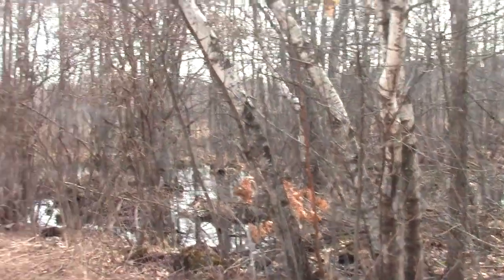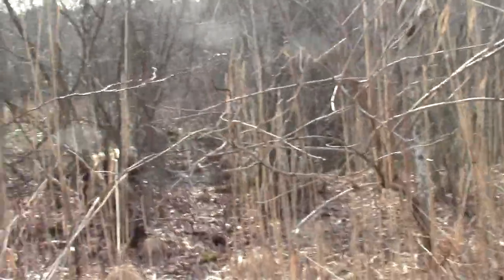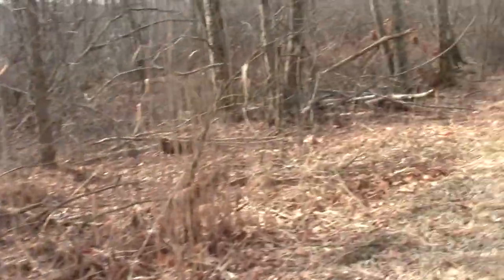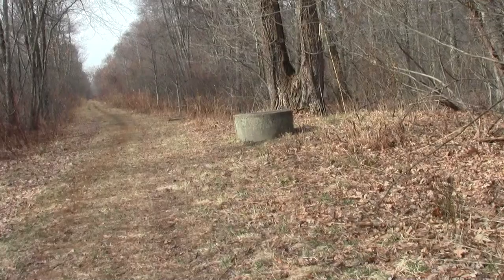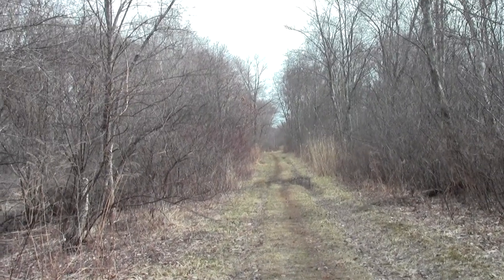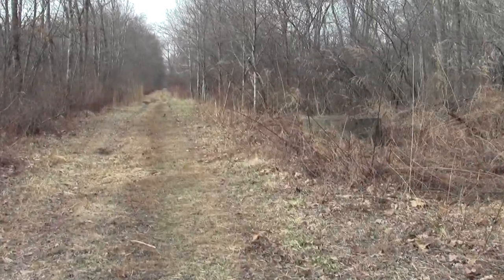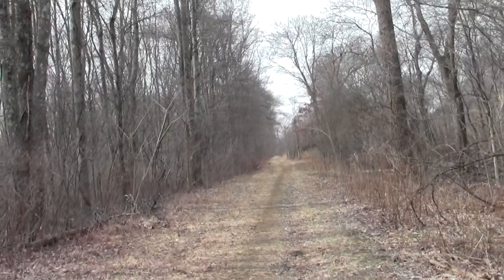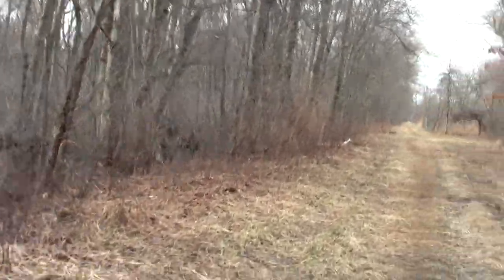Neponset River Greenway Canton MA Fowl Meadow Part 3.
This segment ends at the cross road where there is a road to the river and a river trail.

The other road leads to a trail system connecting to the rest of Blue Hills Reservation.